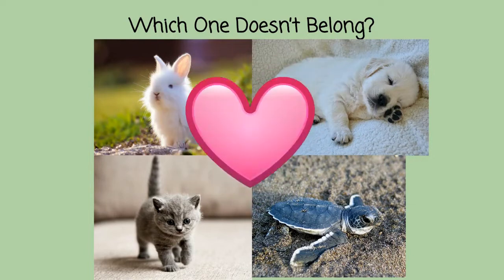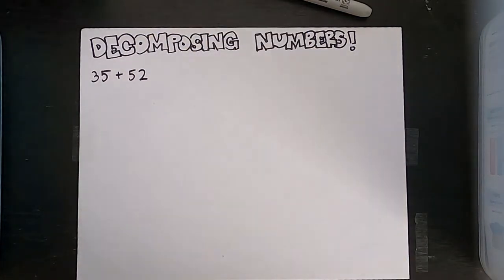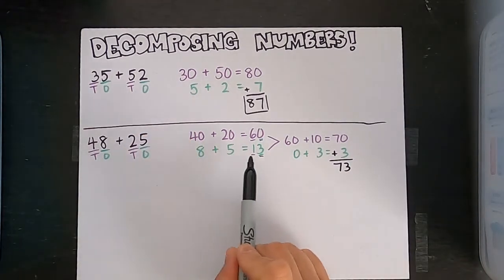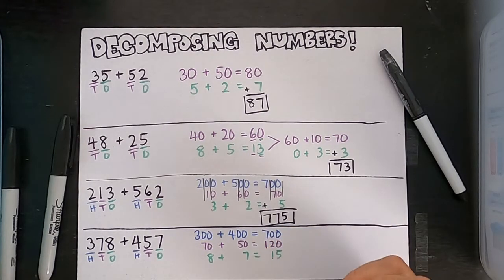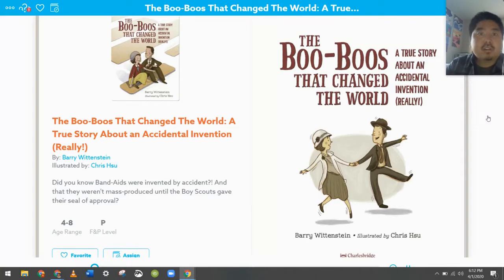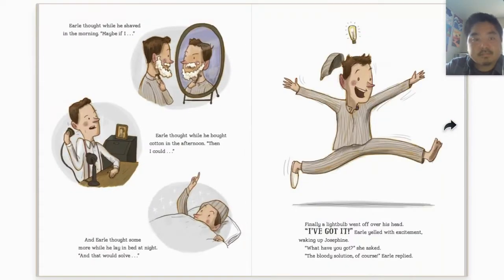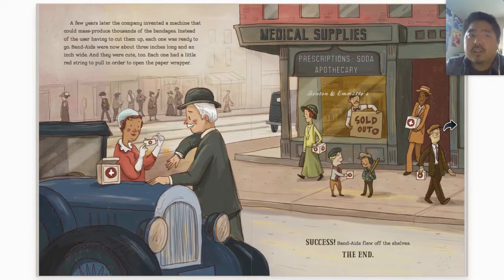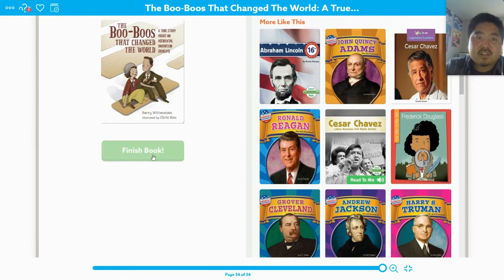Distance Learning - April 2nd, 2020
1) 'Which One Doesn't Belong?' - 02:00

2) Decomposing Numbers - 05:34

3) Hummingbird - 14:28

4) Read-Aloud - 16:05